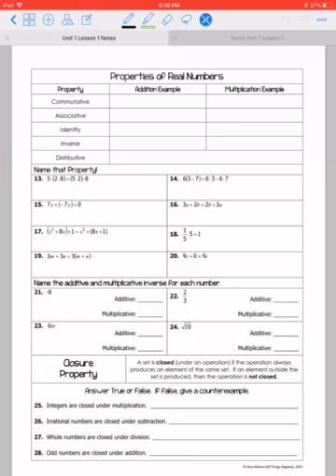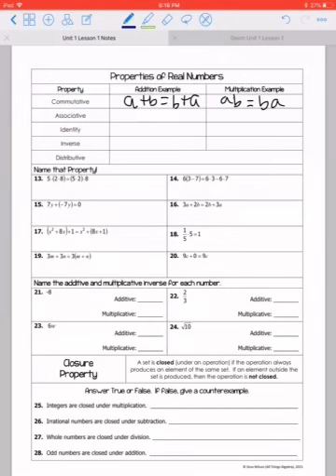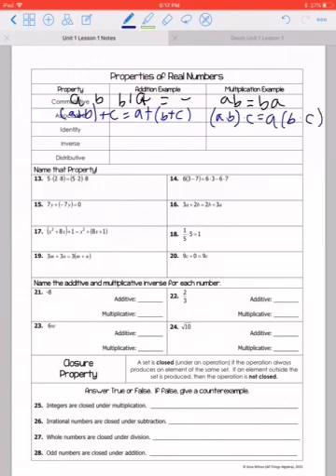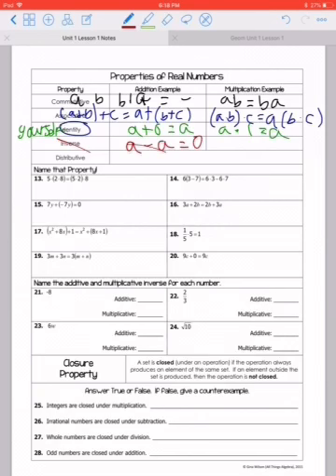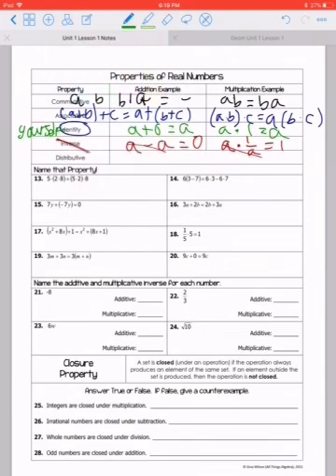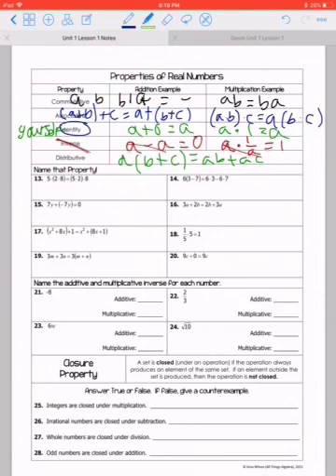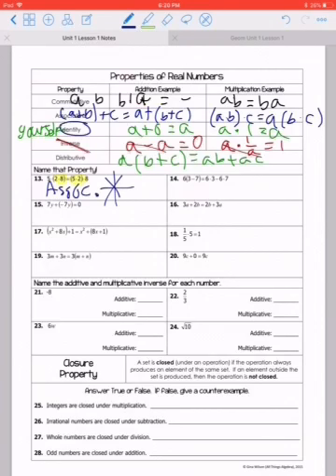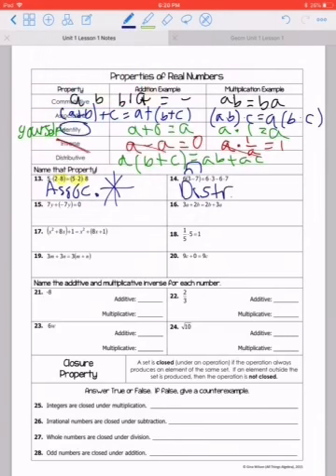Algebra 2 Lesson 1 Part 2